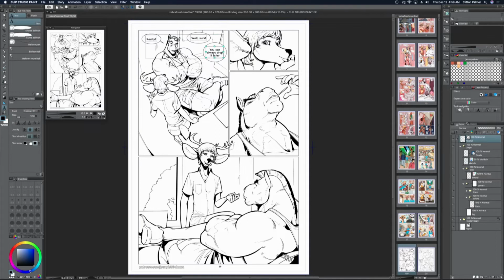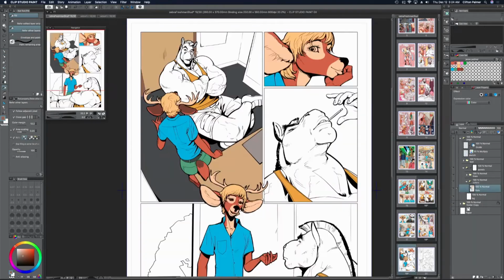The Big Freshman | page 18 process